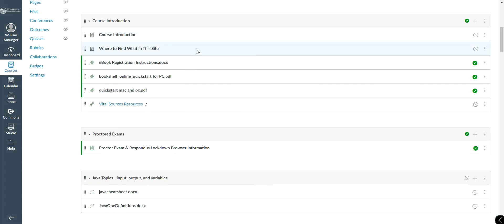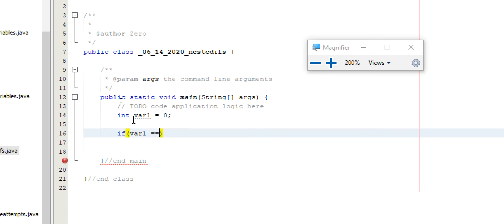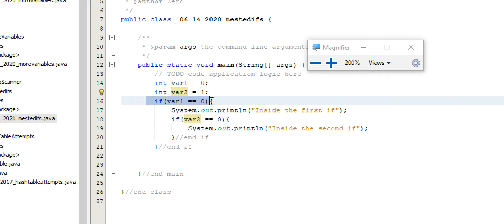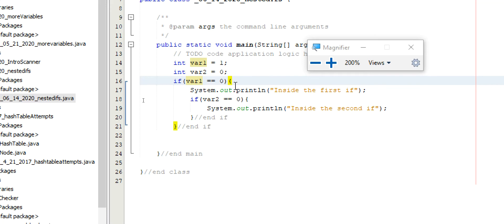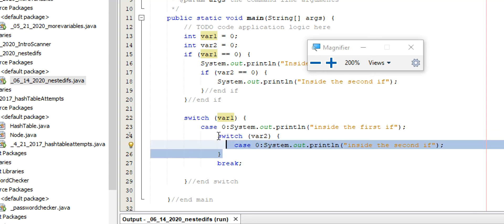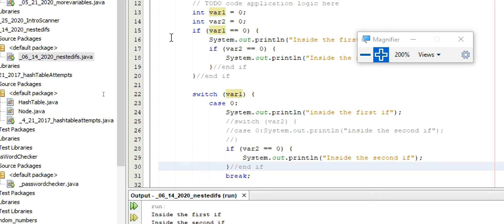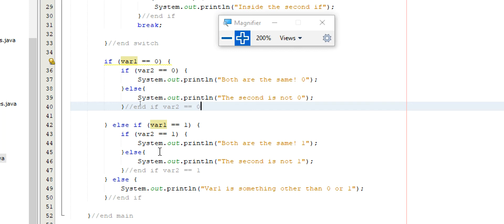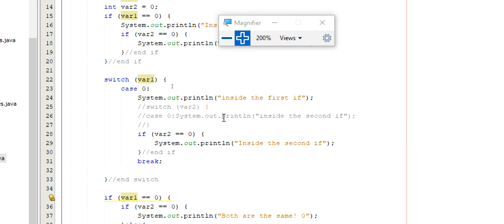Nested If Introduction - Java One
A quick introduction into using nested ifs with java